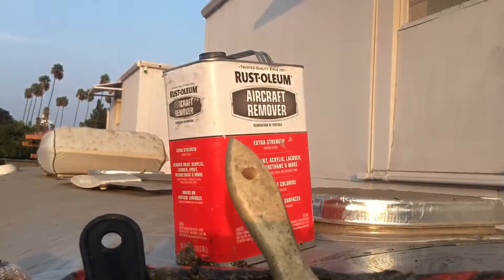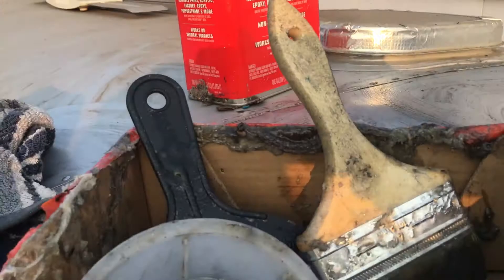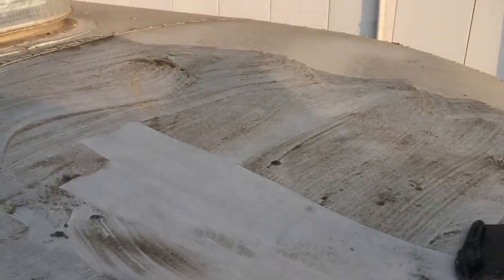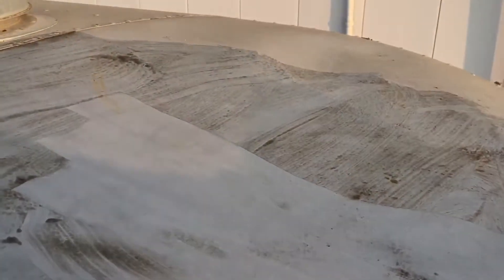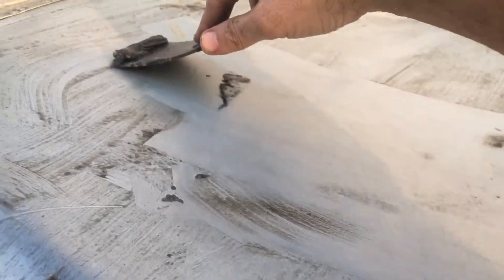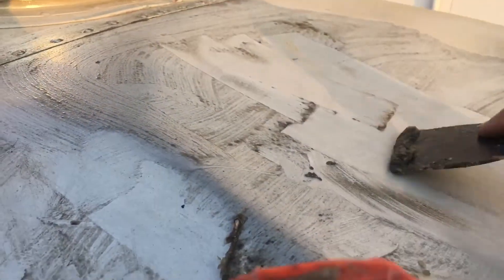Airstream clearcoat removal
Using aircraft remove her as the only viable quick solve solution to removing the clearcoat which after time fades giving the exterior a blotchy luck

Fasten your seatbelt and prepare for a 140 hour hard slog commitment

Polishing an airstream involves two different kinds of buffers polishers a selection of compounds other specific tools lacquer thinner and mineral spirits… Not to mention elbow grease oh… And about 1000 bucks just for the gear